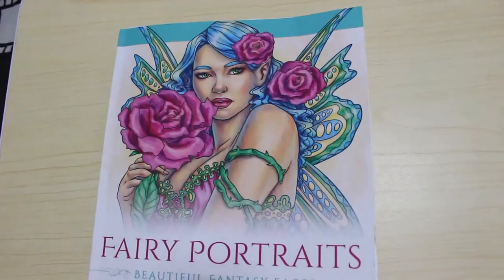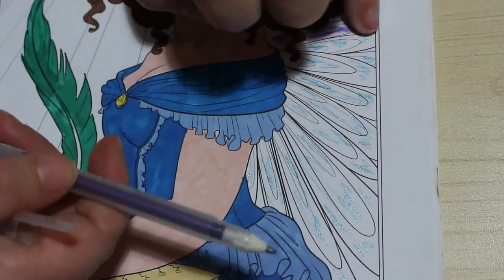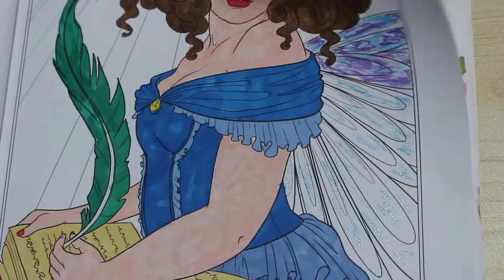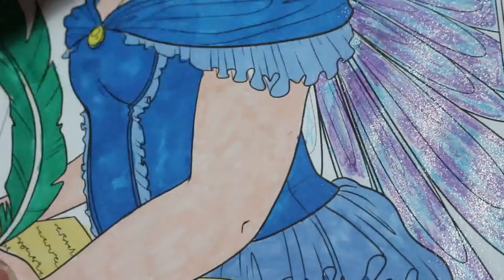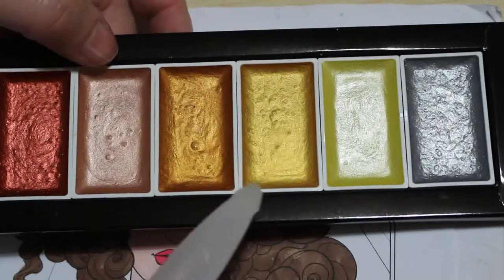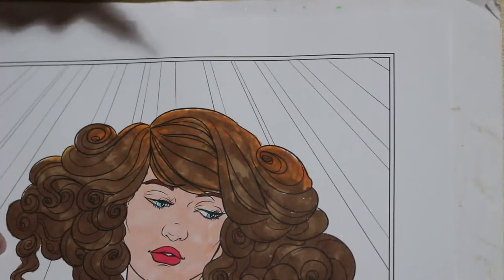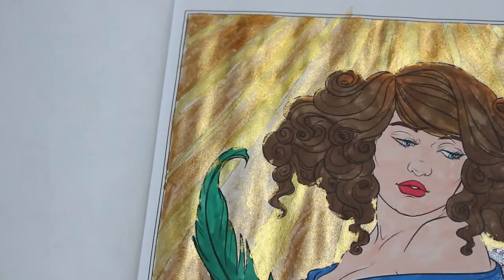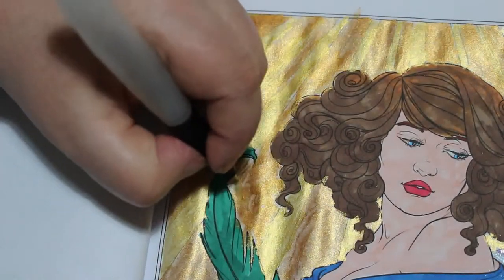Colour and Chat Fairy Portraits by Selena Fenech